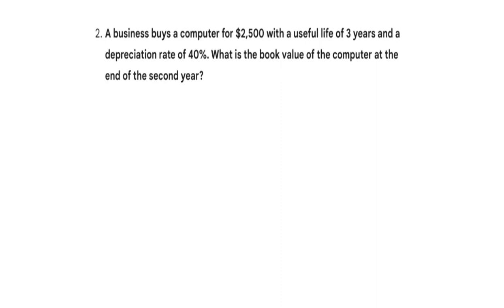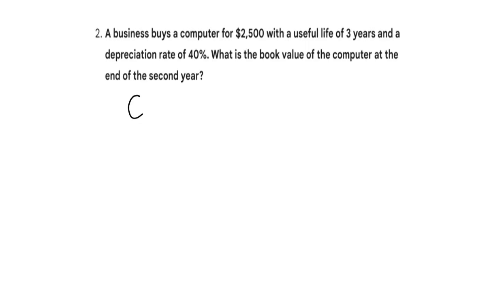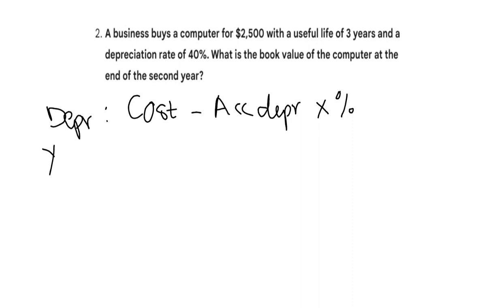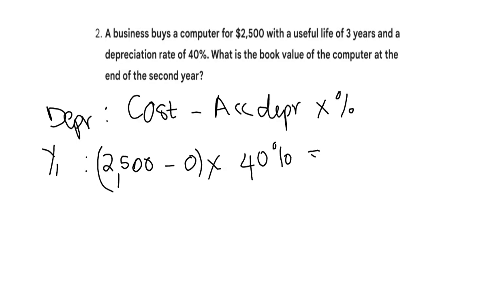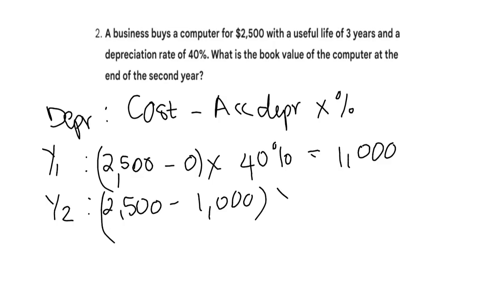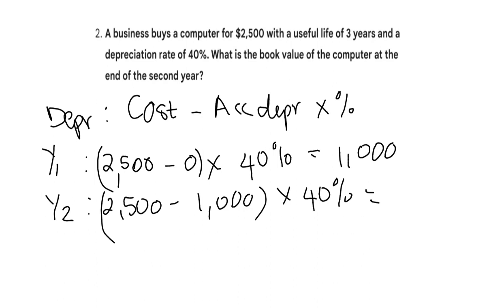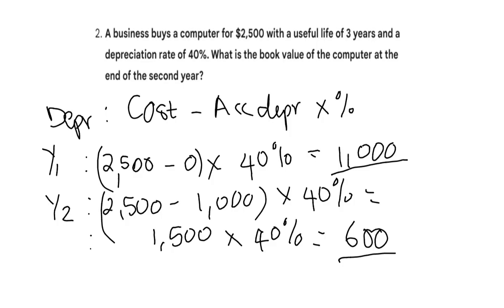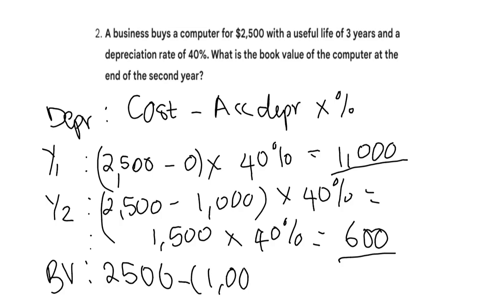How to calculate DEPRECIATION using the Reducing Balance Method | Part 3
In this video we will have another tutorial on how to calculate DEPRECIATION using the Reducing Balance Method | Part 3

"For God so loved the world that He gave His only begotten Son, that whoever believes in Him should not perish but have everlasting life."
- John 3:16

" For the wages of sin is death, but the gift of God is
 eternal life in Christ Jesus our Lord."
- Romans 6:23

There is a God who loves you and who deeply cares for you, so much so that He gave His only precious Son to die on a cross for our sins, He is a Holy and Righteous God yet He made a way for us to be justified by the blood of His Son Jesus Christ, and through Him God has given us the gift of eternal life, saving us from the penalty of our sins in Hell . He has come that we may have Life.